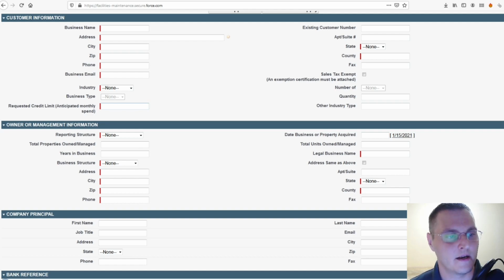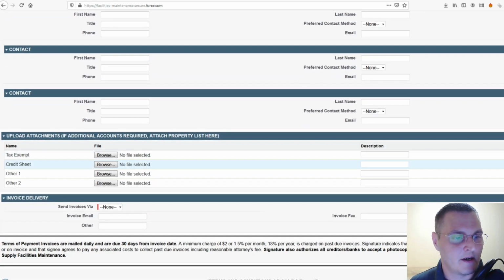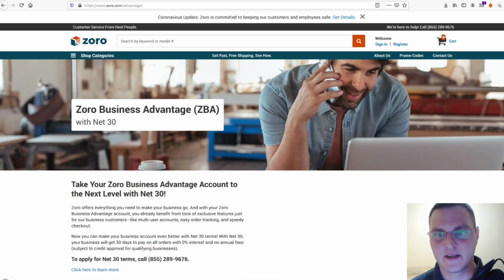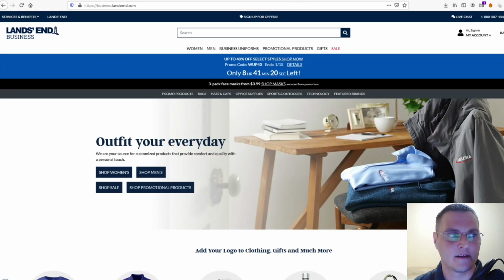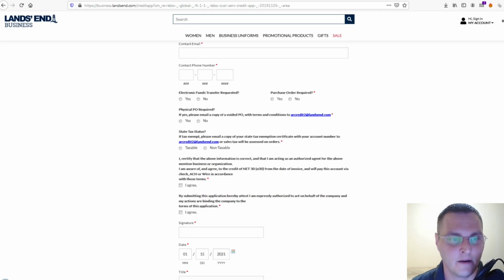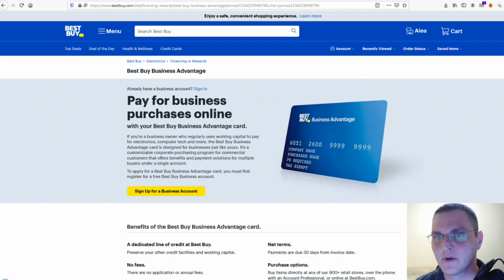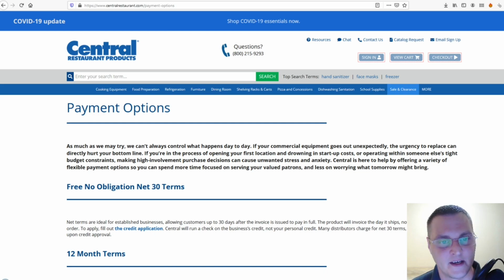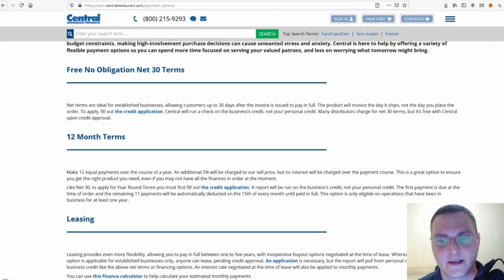Tier 2 Tradelines Net 30 Vendor Accounts On How To Build Business Credit In 2021 - Part 2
Hello in this video I cover the second list of net 30 vendor accounts Tier 2 vendor credit tradelines that will help your journey in building business credit fast to the next level.

Here is the list of tier 2 Net 30 vendors that report to DNB ( Dun & Bradstreet, Experian, and Equifax Business). If you are looking at how to build business credit, then check out these vendor tradelines that offer net 30 accounts for new business owners.

Learn how to build and get business credit fast to get the high business credit card and or tradeline lines. I teach you everything from net 30 vendor accounts to business credit cards with no PG. Please go through all my past videos. You will learn the step-by-step process to build business credit and how to get tradelines that report to Dun and Bradstreet (DnB) Experian Commercial Business, Equifax Business, and Creditsafe. Thank you for viewing and read below for more helpful tips.

🔥 Again don't forget to subscribe to our channel to show support and to stay up to date on our building business credit scores up with Dun & Bradstreet, Experian, and Equifax Business.